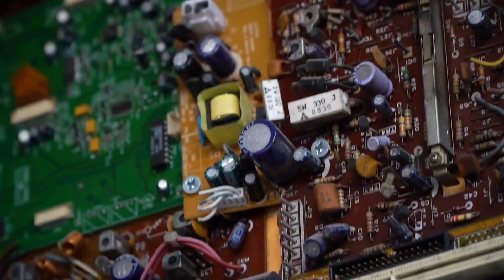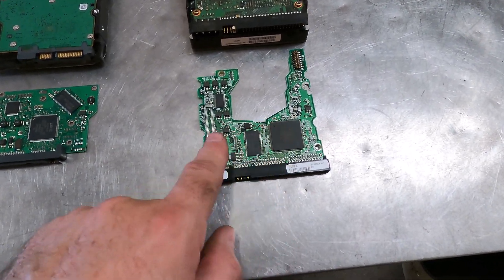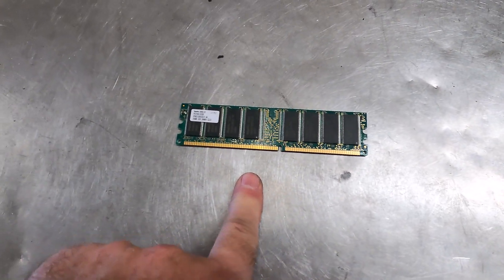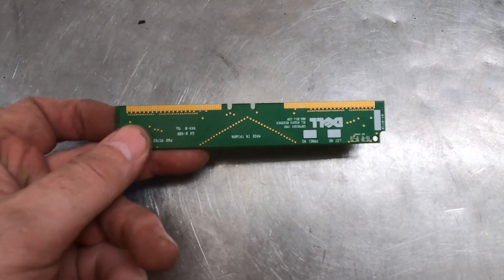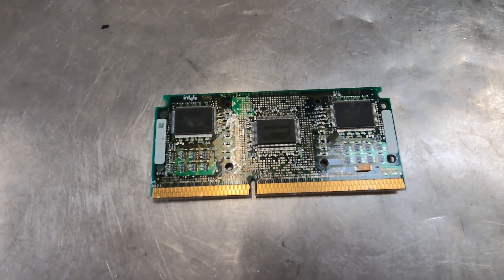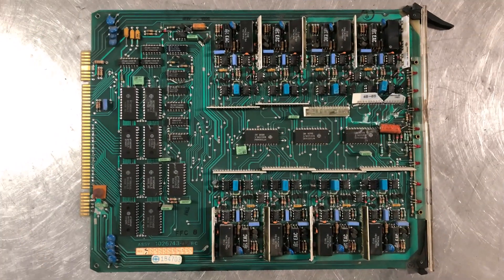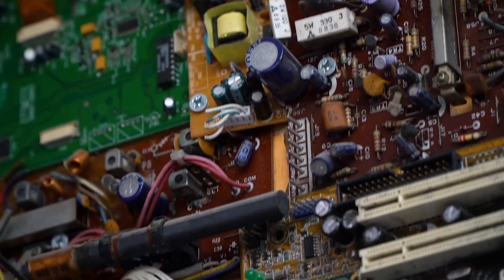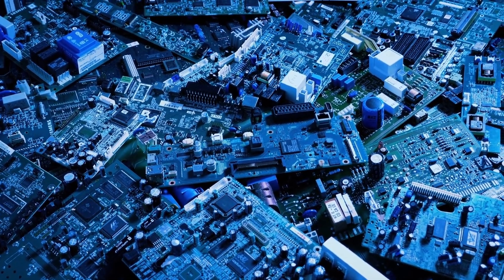Ewaste identification - HDD, RAM and Gold Finger Boards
The first in a series of videos dedicated to helping new ewaste scrappers identify the various boards we find when scrapping.

Shark Scrapper eBay store for items found:

Camera(s):  GoPro HERO 9 and 10 Black
Software:  Camtasia and Snagit by TechSmith, CANVA